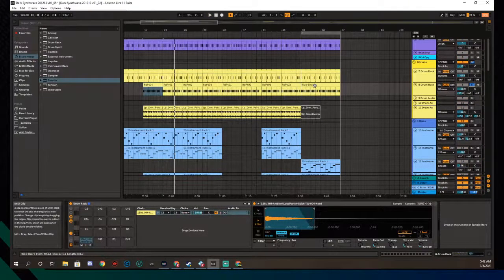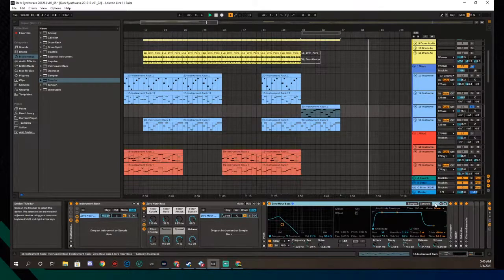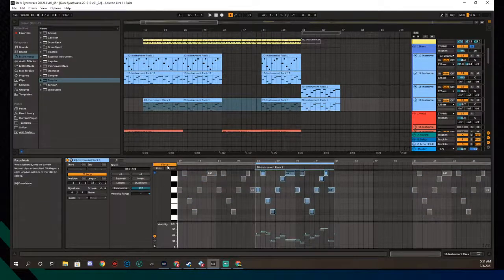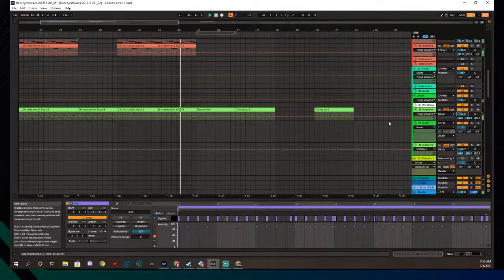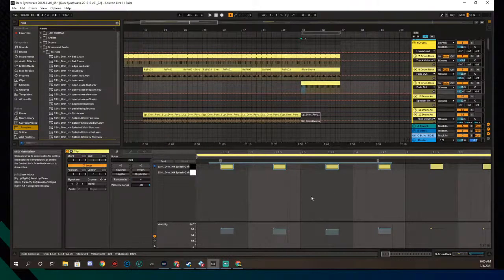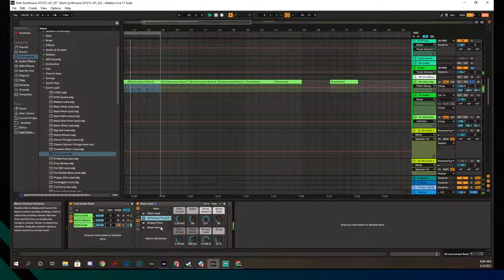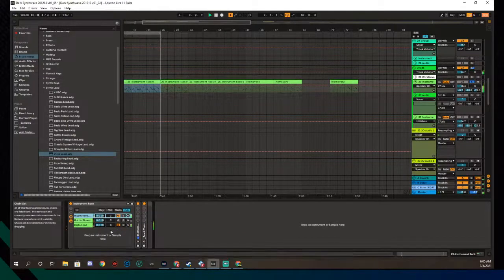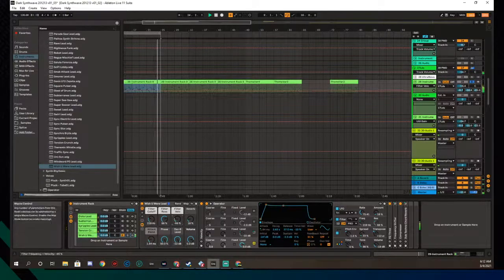Gamer Video Intro/Background Music Pt2